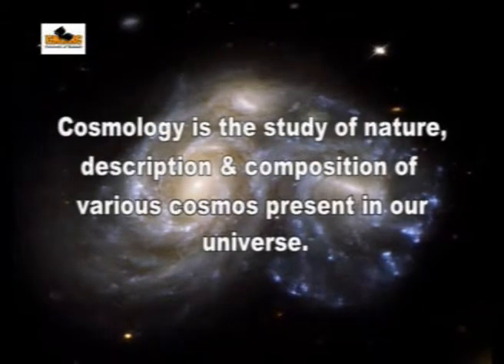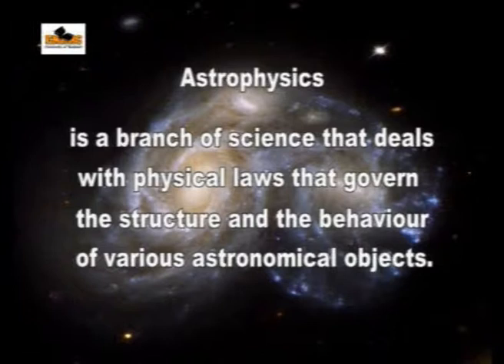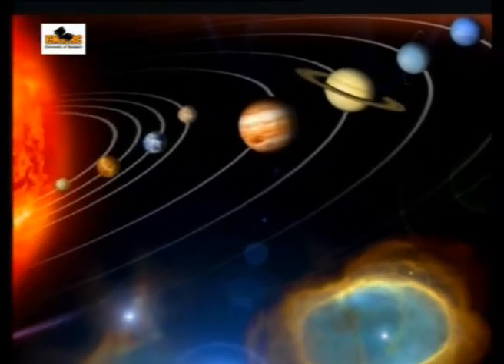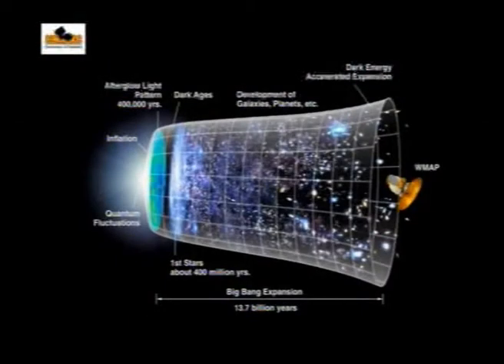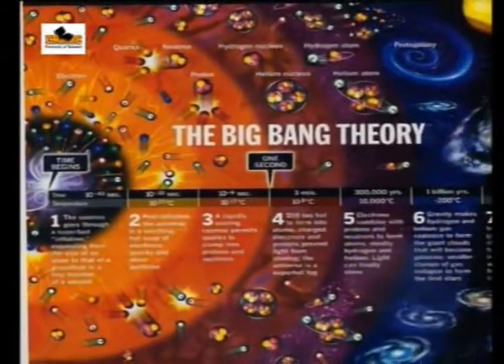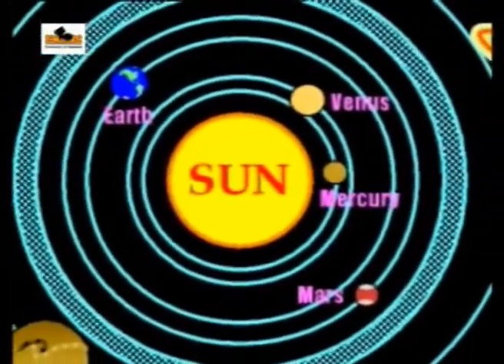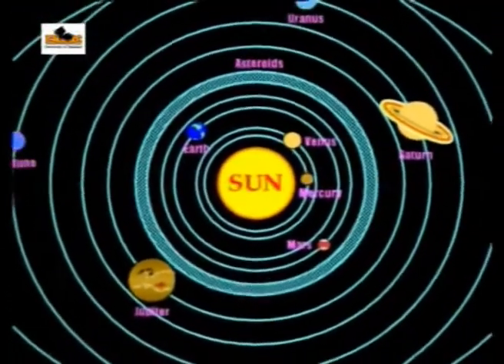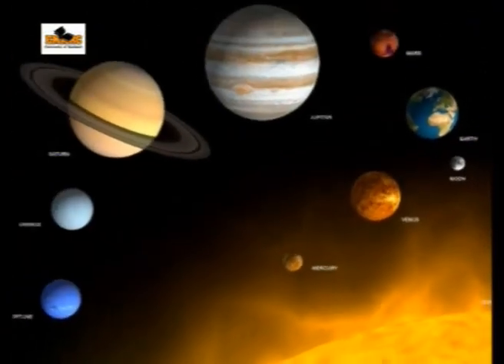Astronomy & Astrophysics Part-1